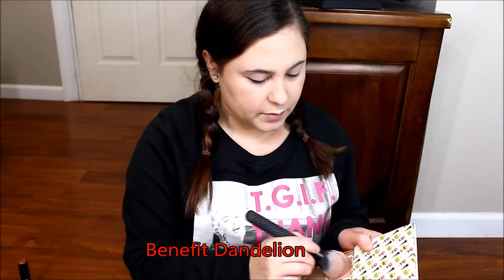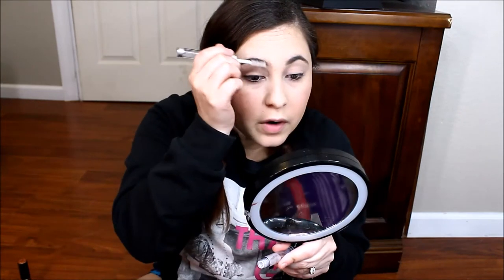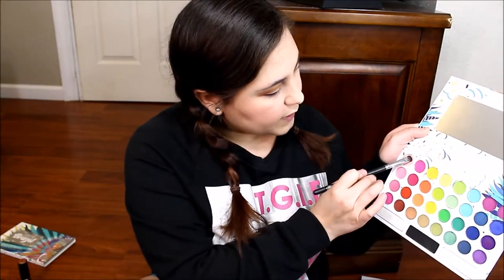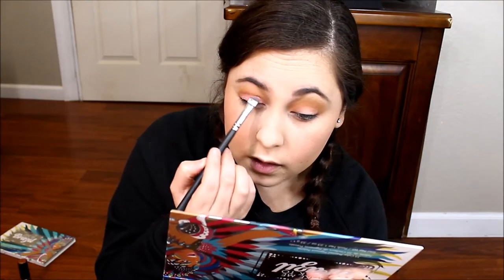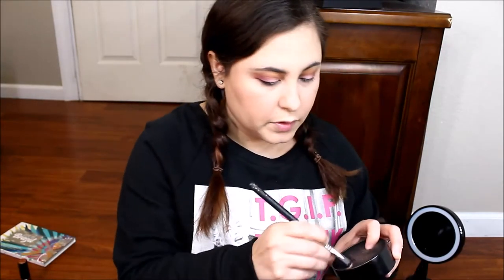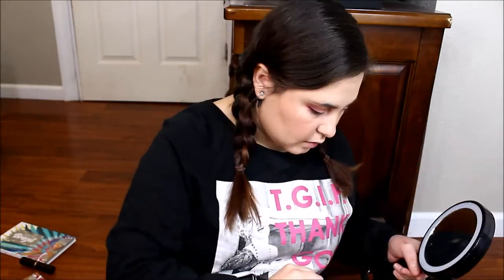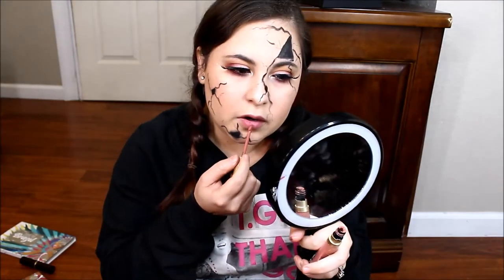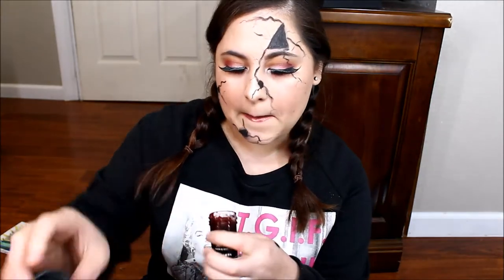The Doll's House Makeup Collab / Broken Doll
💥OPEN ME 💥
Today you will be seeing a group collaboration of us recreating dolls. I will be recreating a broken doll look. I hope all of you enjoy this video.

👉Please don't forget to check out the other girls videos! Thank you.

💕💕Thank you all for supporting me and being apart of my YouTube family all of you really do mean the world to me💕💕

💥@kayla's ways

💕Thank you all for your support I really does mean the world to me.💕